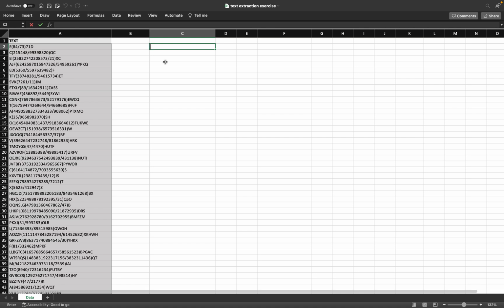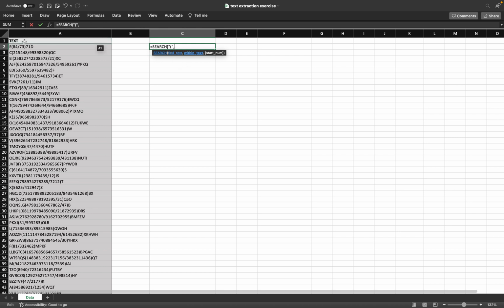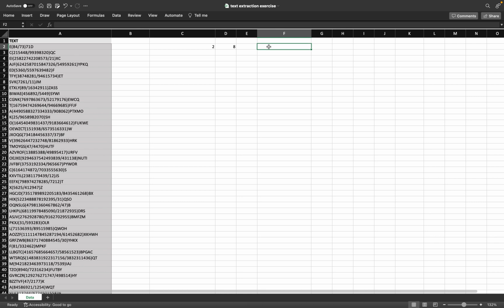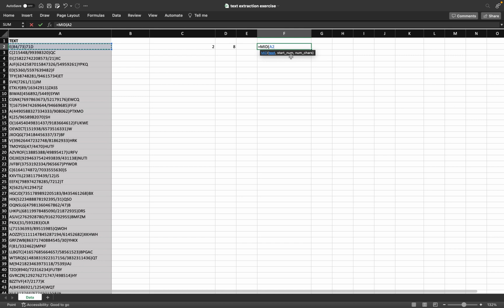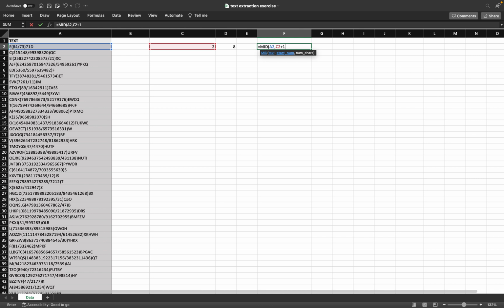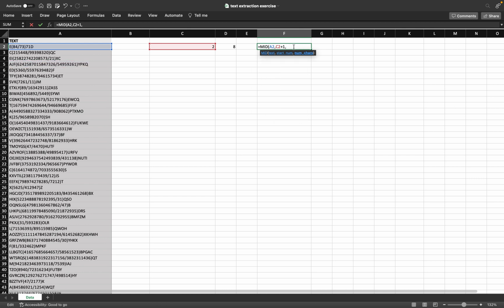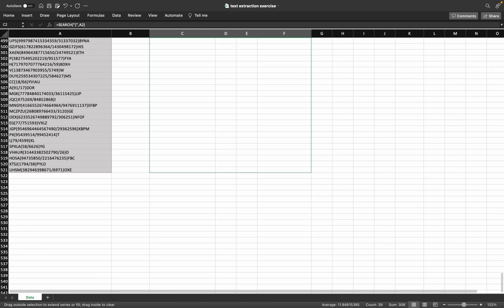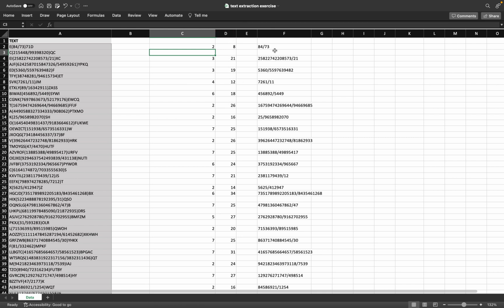Extract contents inside bracket in Excel using SEARCH & MID functions